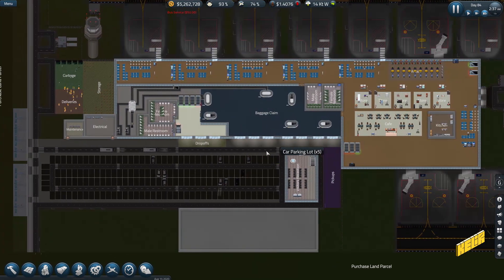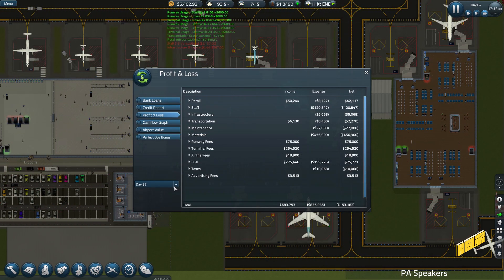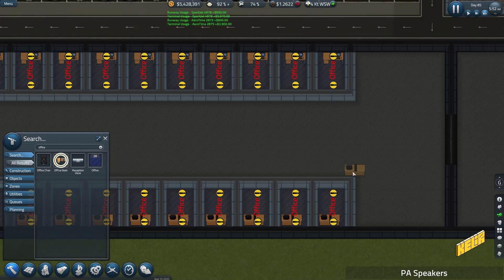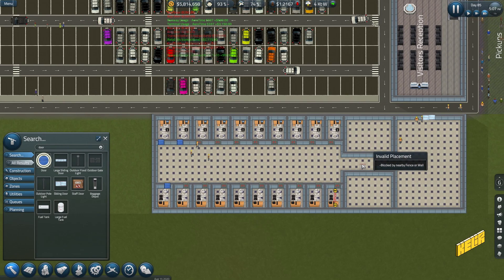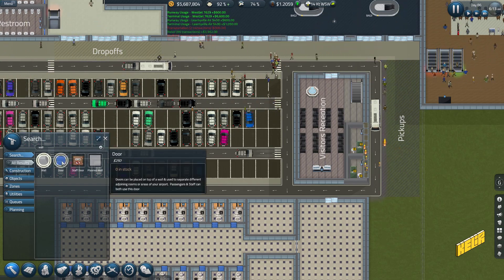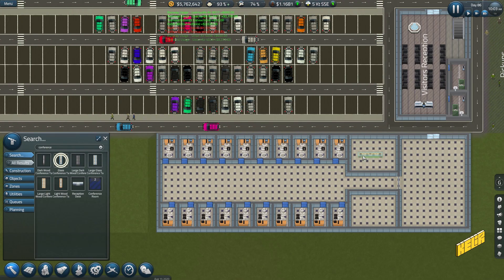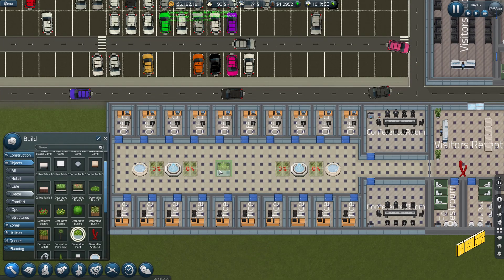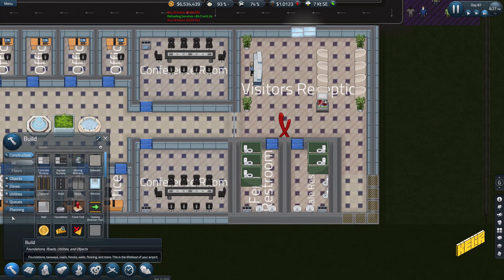Let's Sim Airport again E25 (Airline offices)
Welcome to Sim Airport. A simulation game that reminds you of those sleepless nights you spent planning how you would make your 2d city, park or just about anything function better and yet look as pretty as the 2d renders could make them. Fun times, also the reason why I greatly under performed in academics.

Let's dive into this beautiful agent based simulation (Not my words) and check out how we fare as an Airport manager.